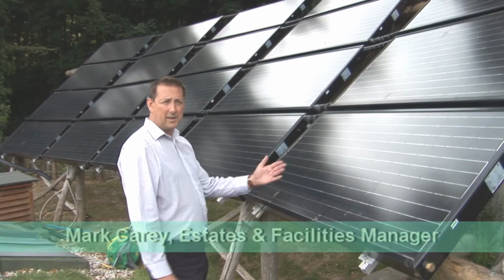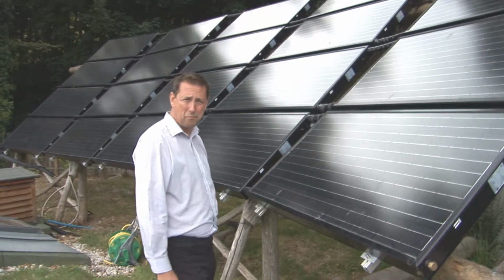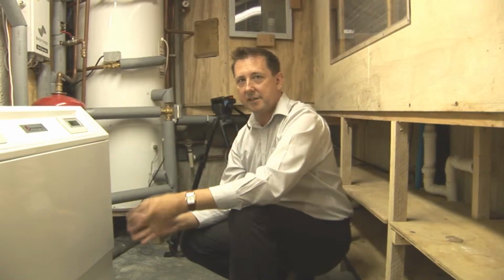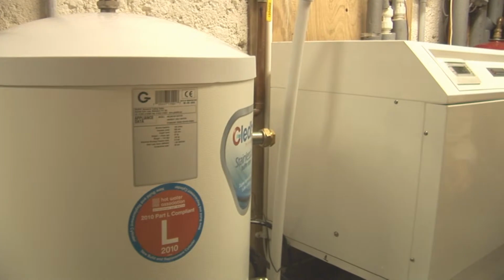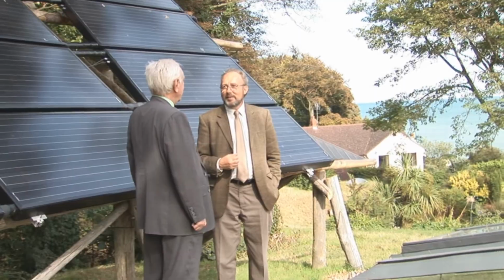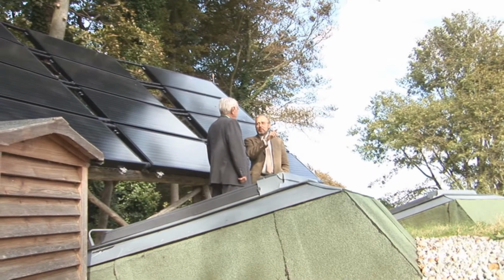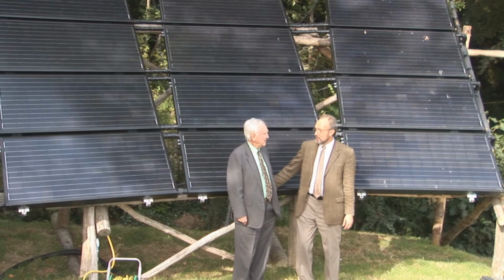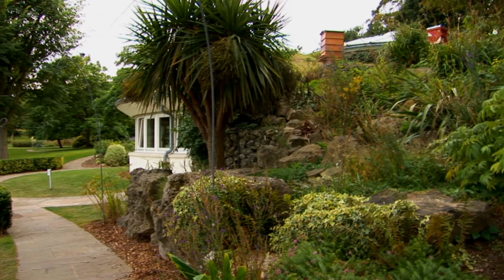Pines Calyx heads 'beyond Zero Carbon'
This Positively Video production for the Bay Trust was an online news report about the Eco-Conference Centre - Pines Calyx - in St. Margaret's Bay, Kent reaching beyond being Zero Carbon, to becoming one of the first commercial buildings the in the UK to being carbon positive - including the carbon cost of building it in the first place (so-called 'embedded carbon') The keynote speaker at the event was one-time British Ambassador and now environmental campaigner, Sir Crispin Tickell.